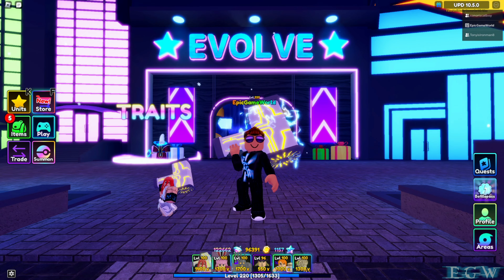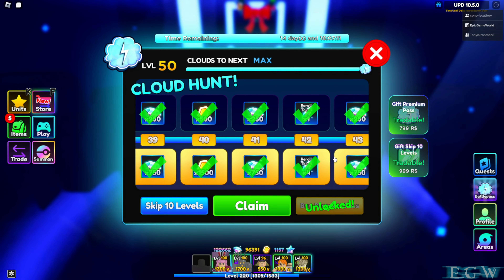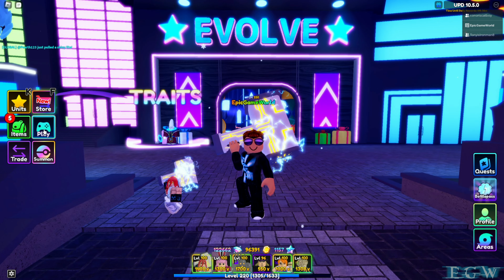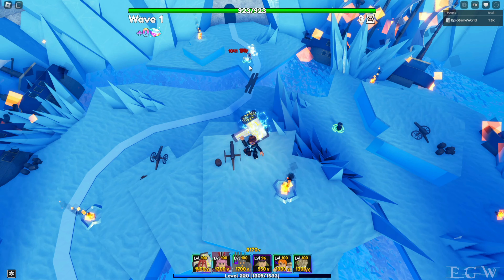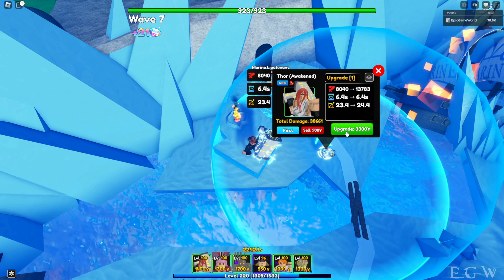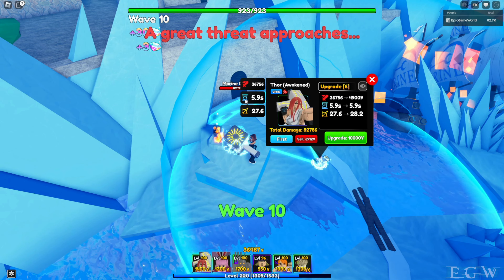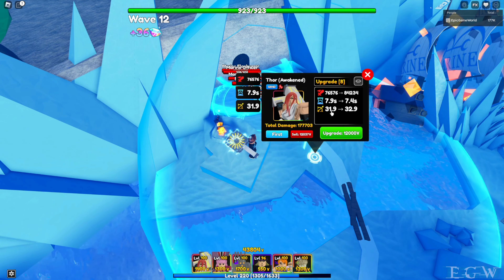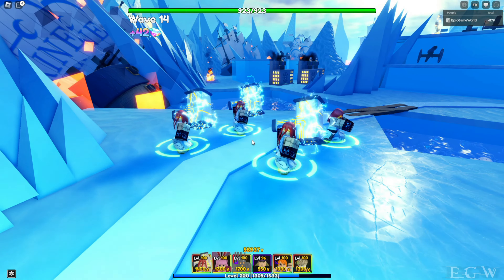Thor Awakened Evo and Showcase Anime Adventures Roblox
On this episode we finally got the New Mythical Thor Awakened from level 50 of the Cloud Pass!!!

Spellbound
Dream Catcher